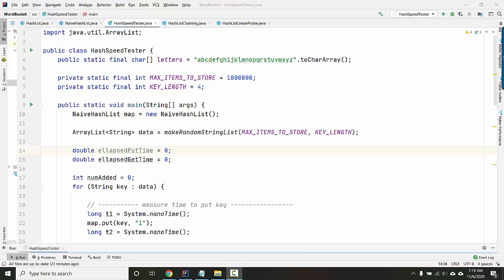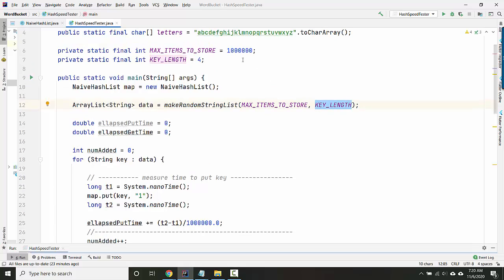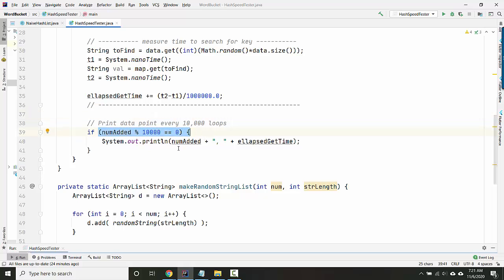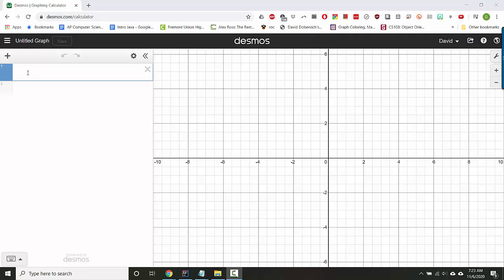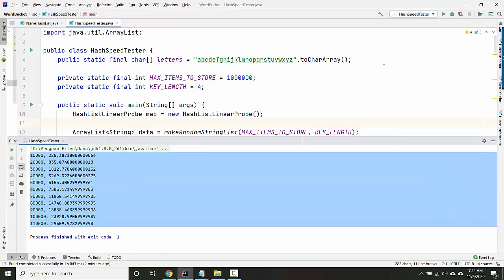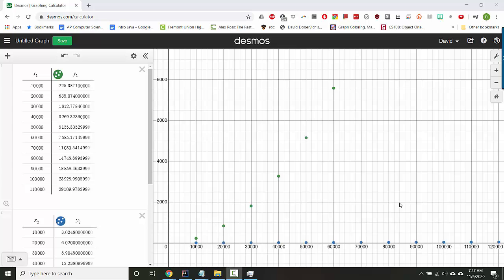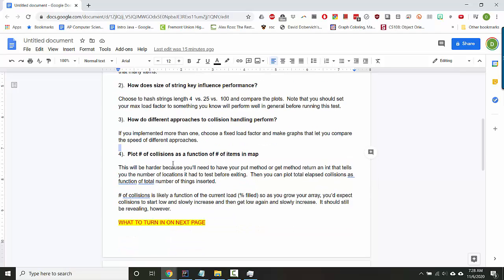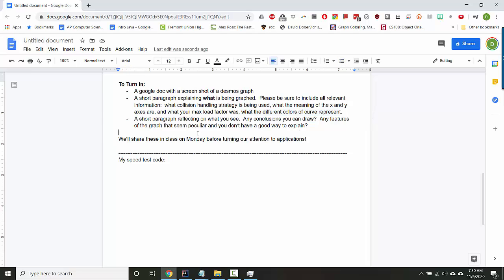Benchmarking our HashMap implementations